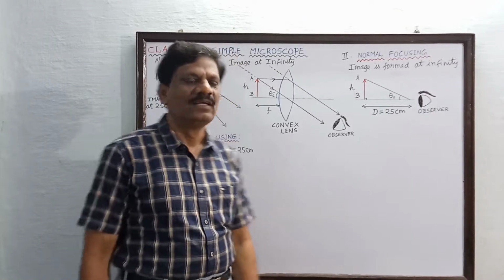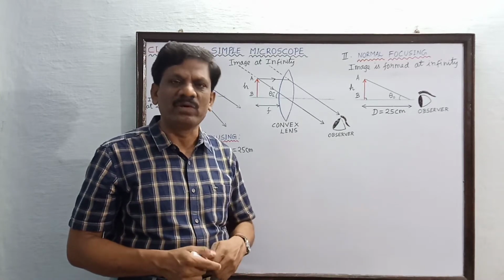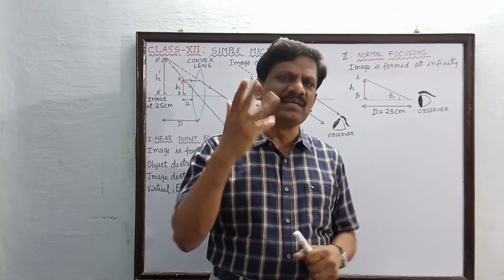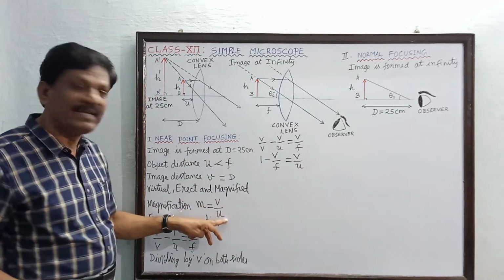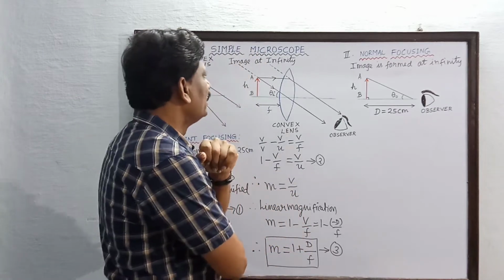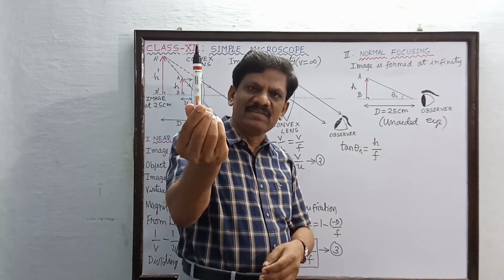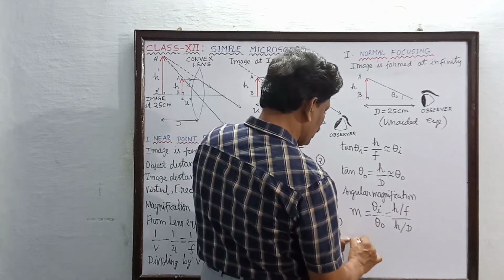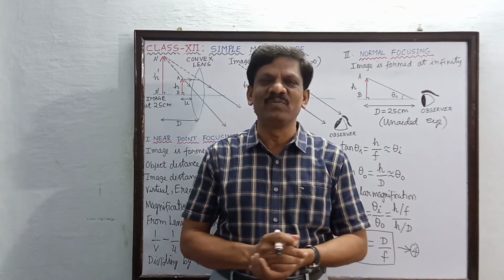XII PHYSICS : OPTICS : SIMPLE MICROSCOPE | Class 12 Physics |Wave Optics | Tamilnadu Stateboard/CBSE